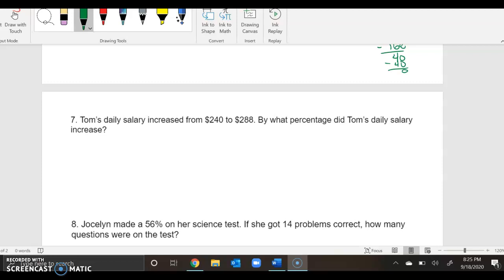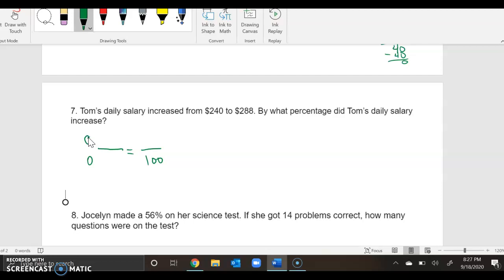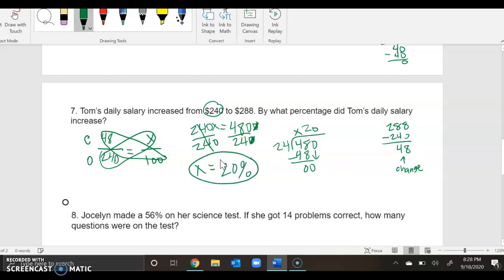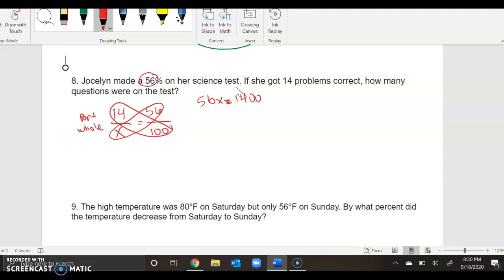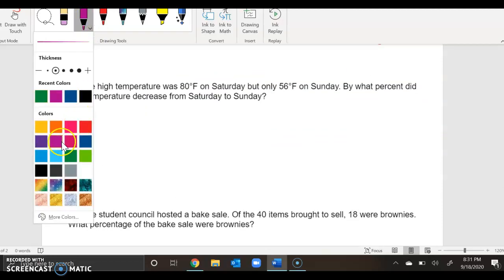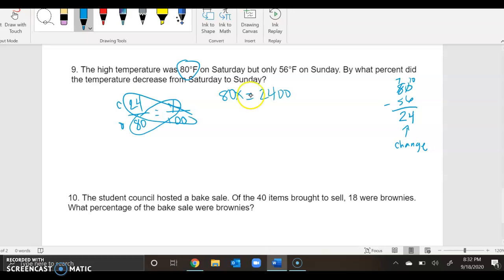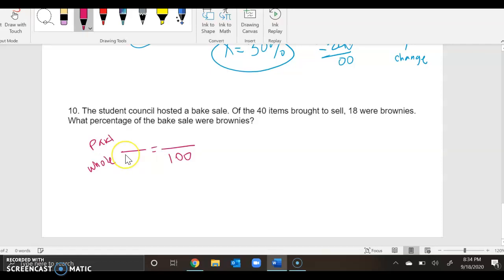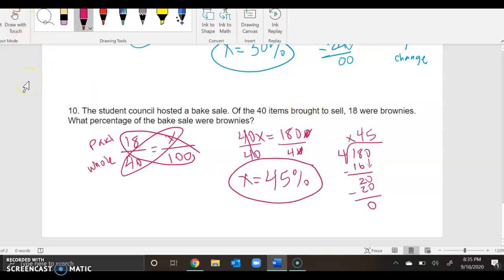Proportional Relationships CU Day 6 Lesson Pt. 2